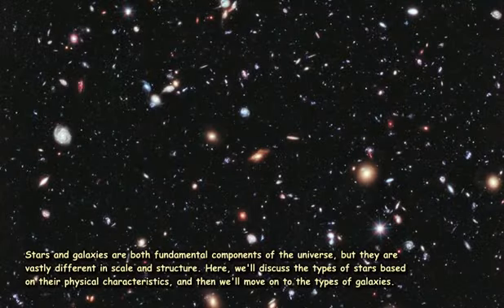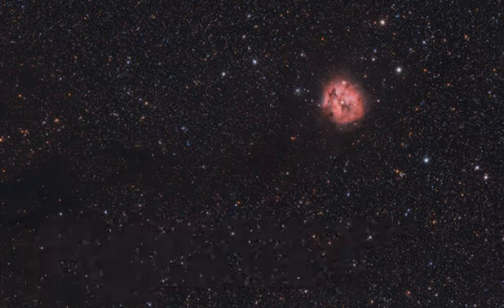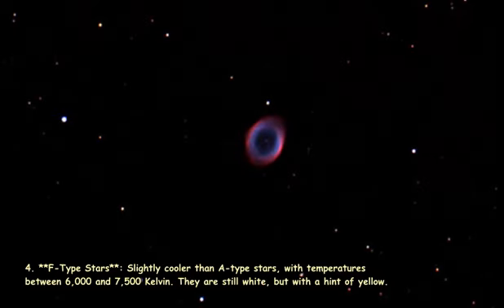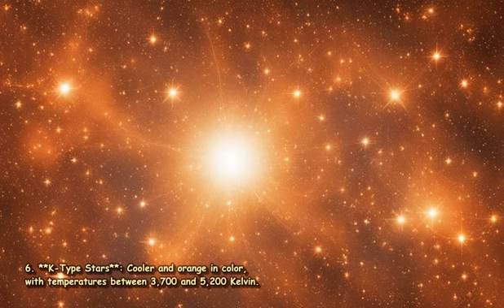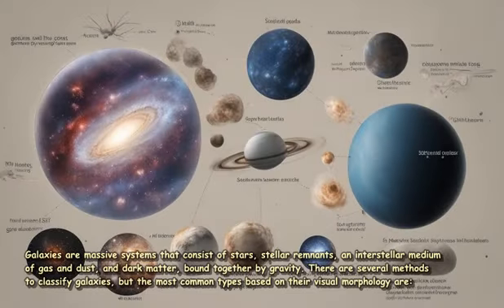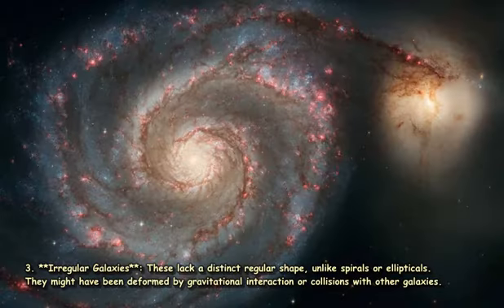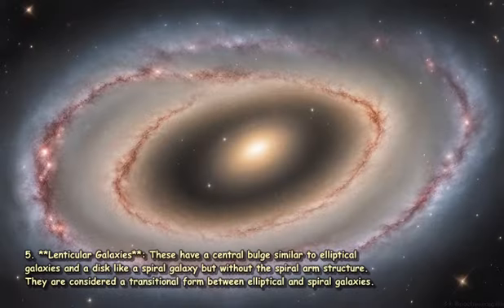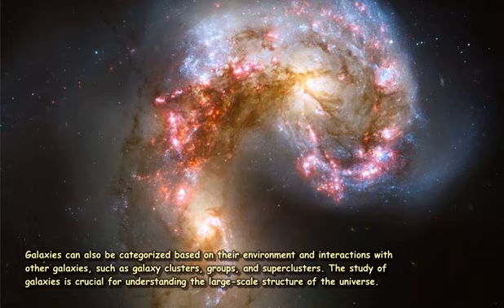manga Lecture: types of stars and galaxies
Stars and galaxies are both fundamental components of the universe, but they are vastly different in scale and structure. Here, we'll discuss the types of stars based on their physical characteristics, and then we'll move on to the types of galaxies.